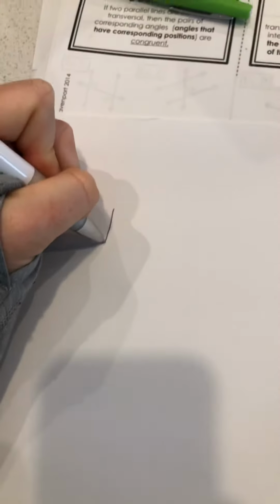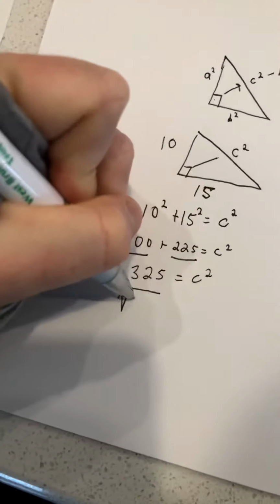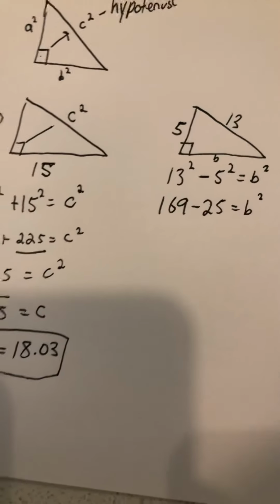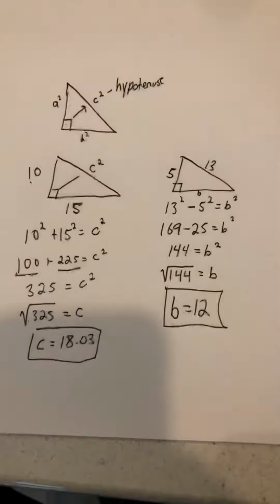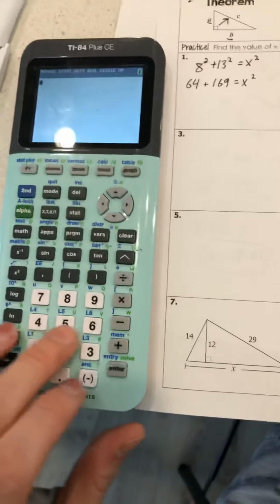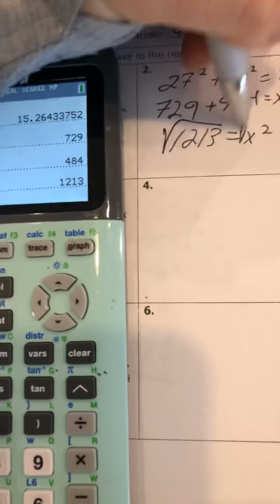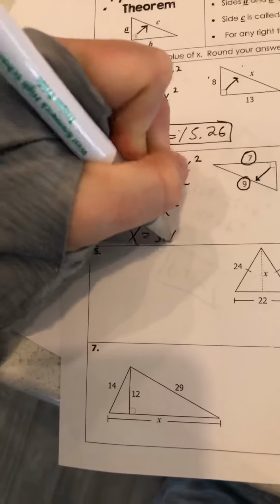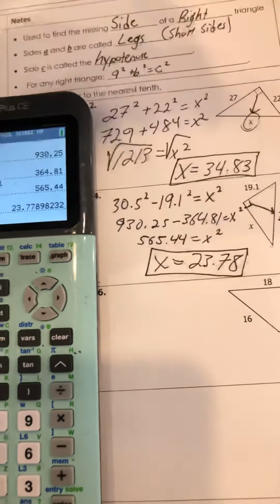Pythagorean Theorem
Pythagorean Theorem LT 37